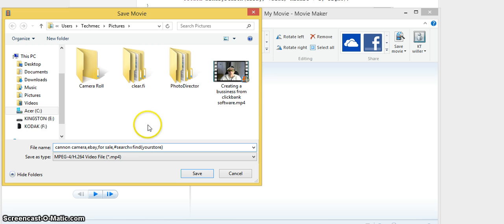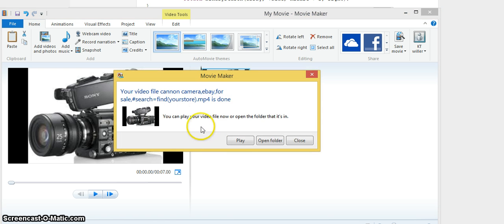search seo start with your files, not meta tags,google video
tips for search